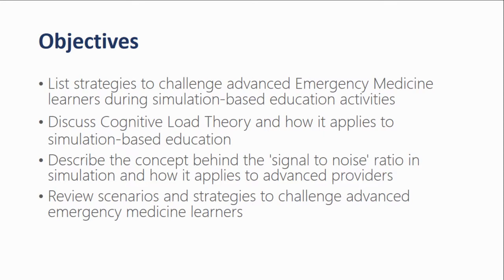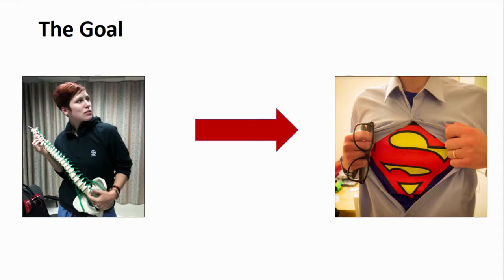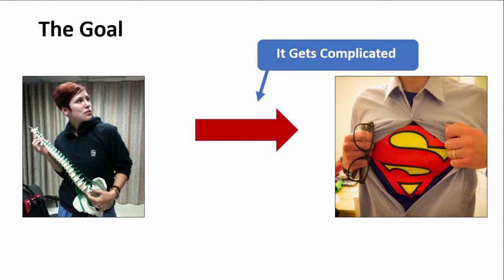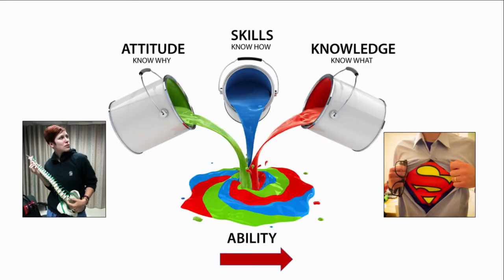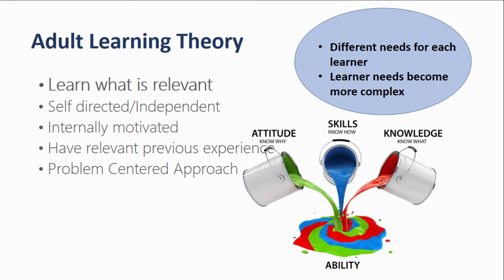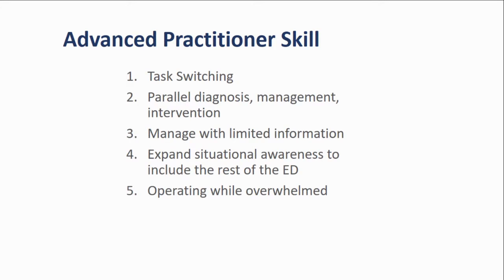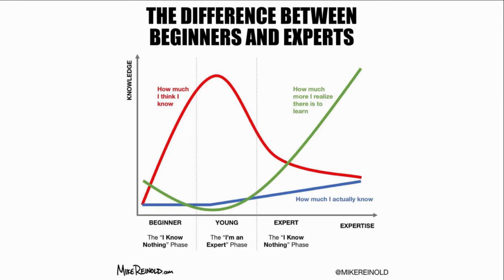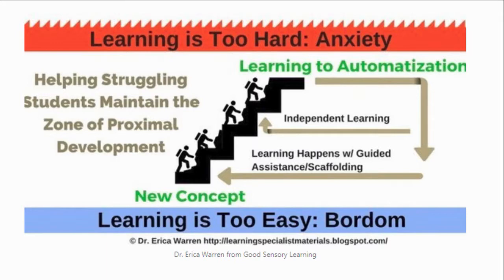Best Strategies to Challenge & Engage Your Advanced EM Learners in the Simulation Lab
SAEM19
Julie Rice, MD, MSMS, FACEP
 Sharon Griswold, MD, MPH